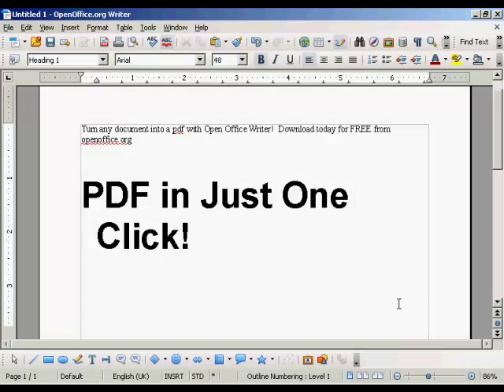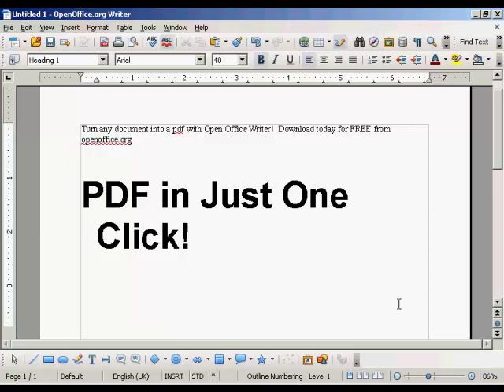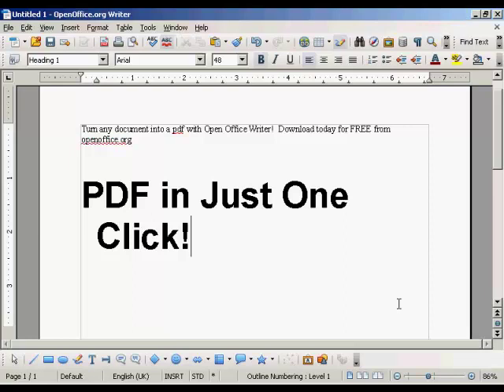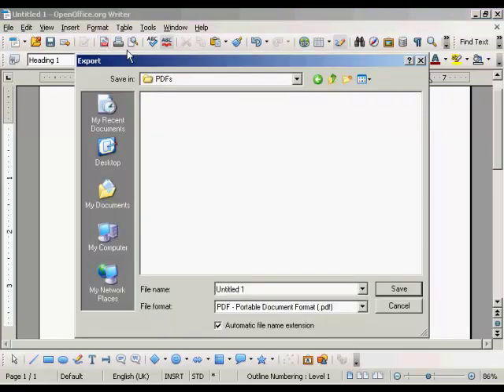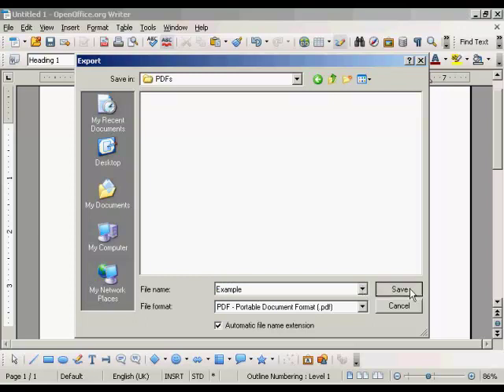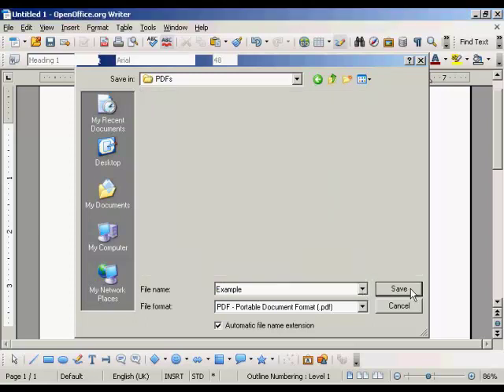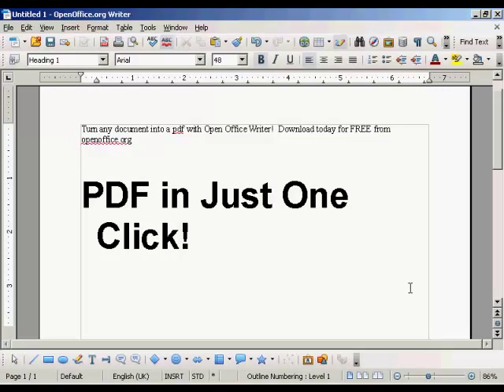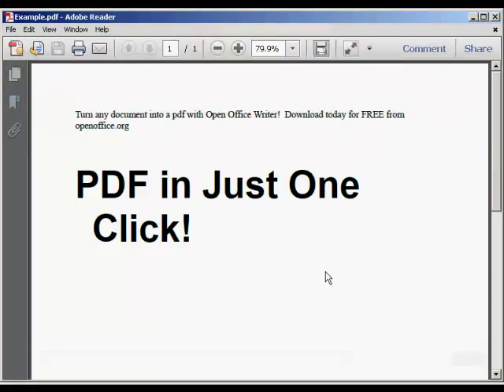Video 24 How to Create A PDF File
Frank Lugenheim
Minister of Marketing
Integrity Enterprises

Facebook.com/IntegrityEnterprises
Twitter.com/Internet_Mktg_
Youtube.com/IntegrityEnterprises